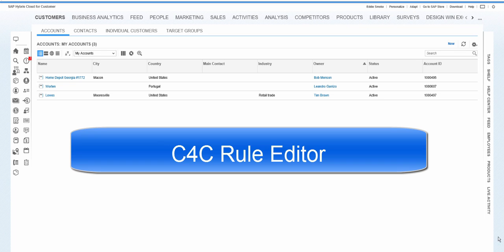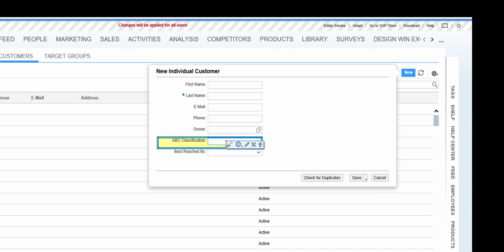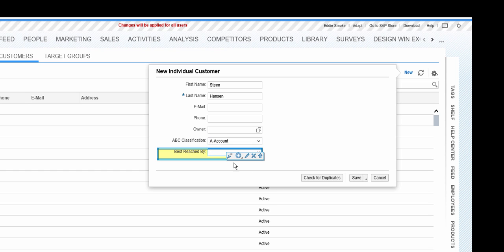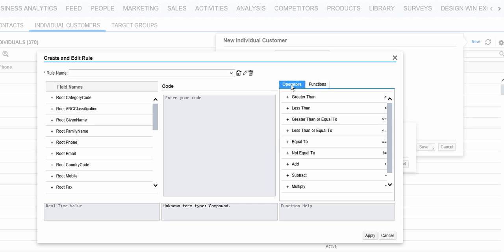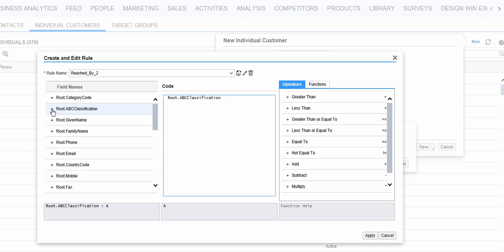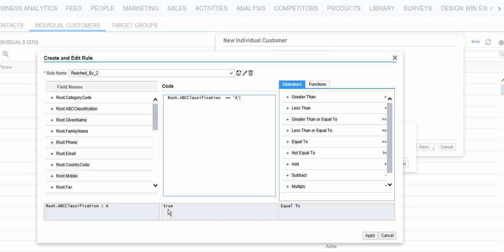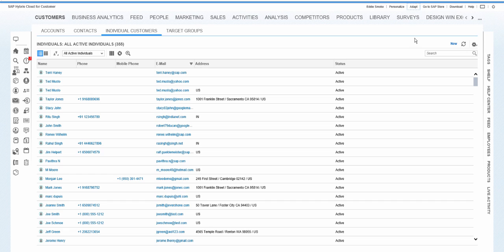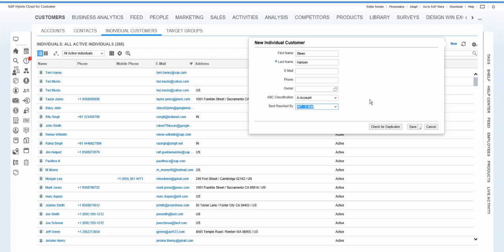C4C - Rule Editor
Short demonstration of how to create a rule in Cloud for Customer (C4C)